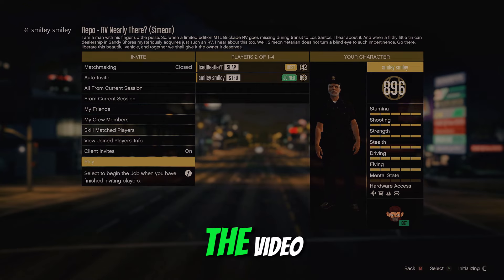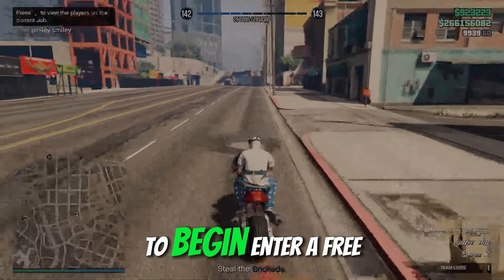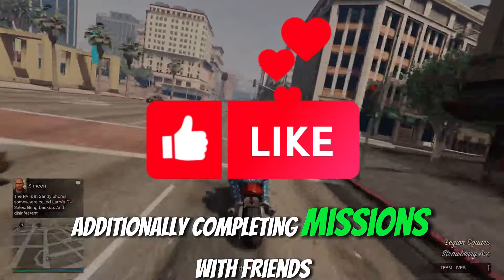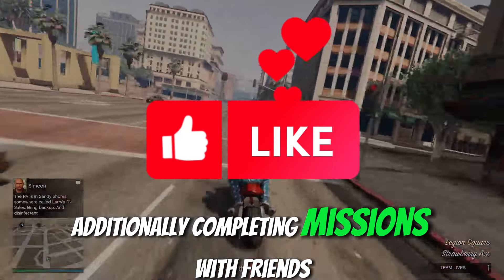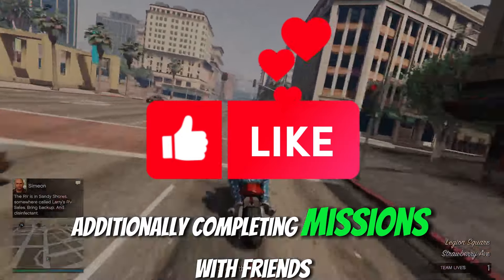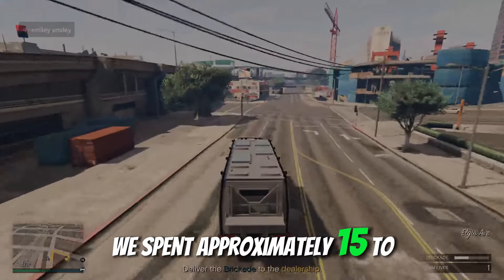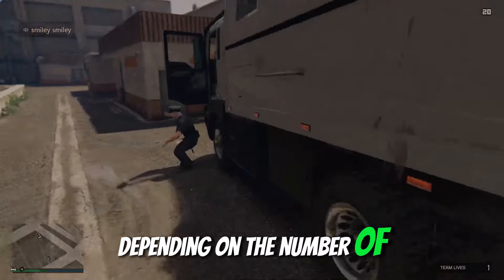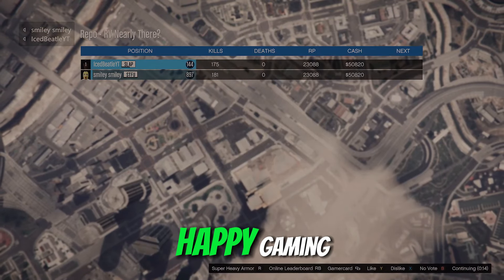Best XP Farm In GTA This Week! (FASTEST WAY TO LEVEL UP IN GTA ONLINE) TILL MAY 2ND 2023